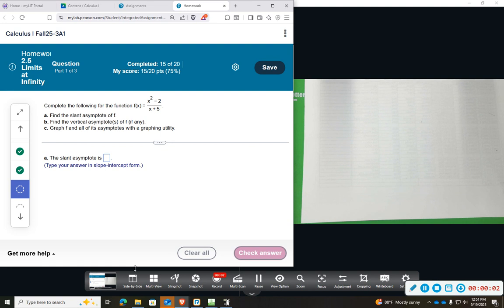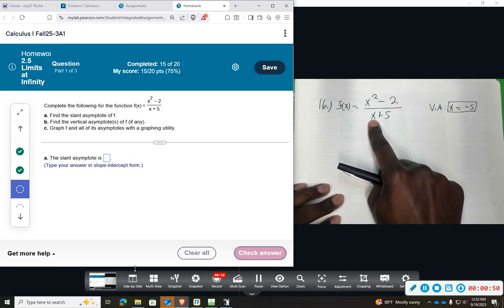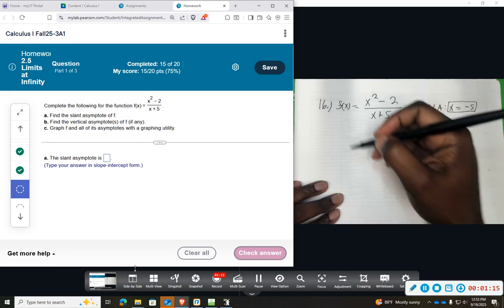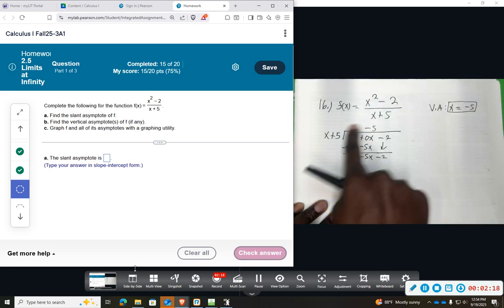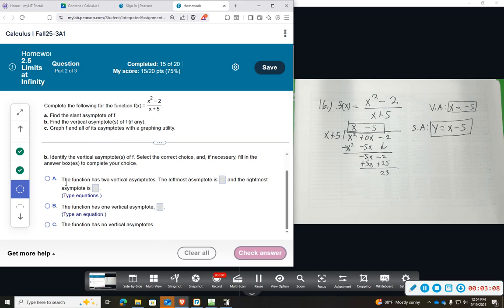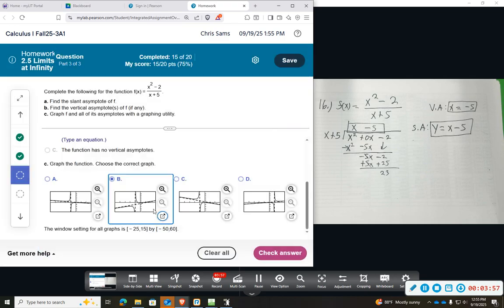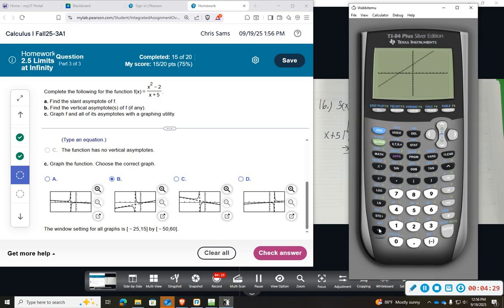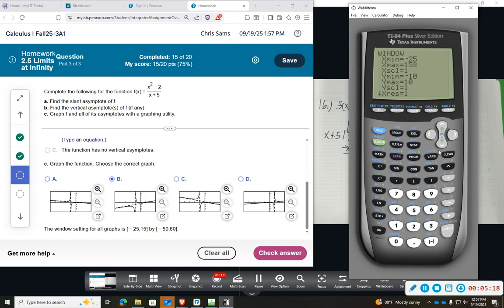LIT Cal 1 2 5 Limits at Infinity 16